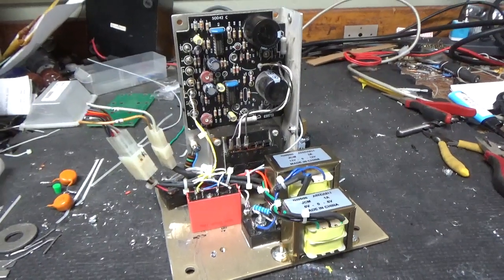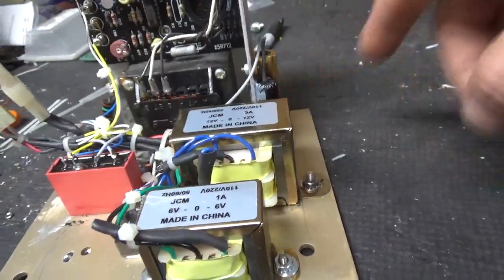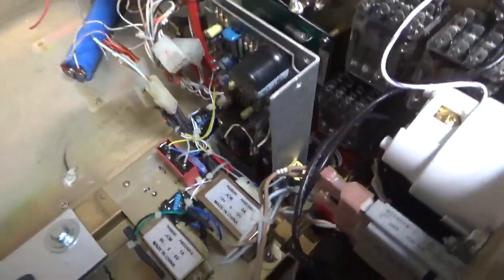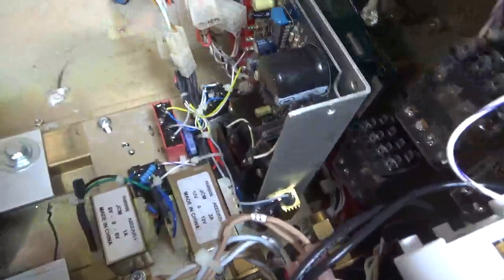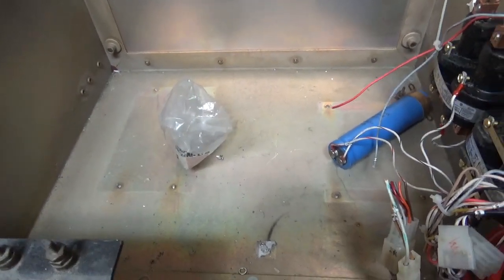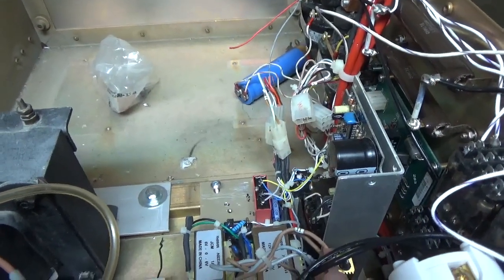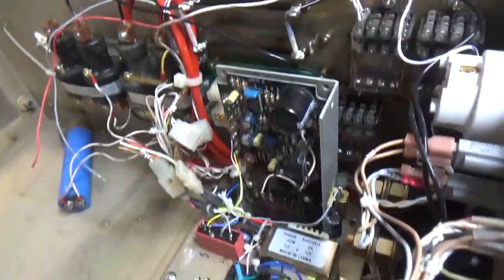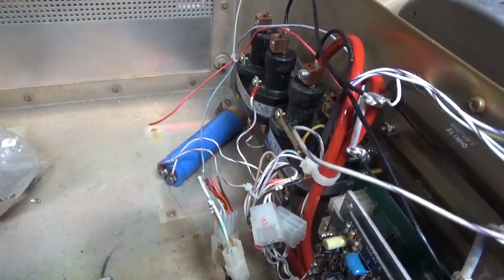Low Voltage Supply Assembly Finished 3CX6000A7 160-15 Meter 12KW CCS Linear Amplifier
Here I show the low voltage supplies for the 12kw ccs 160-15 meter 3cx6000a7 pa.